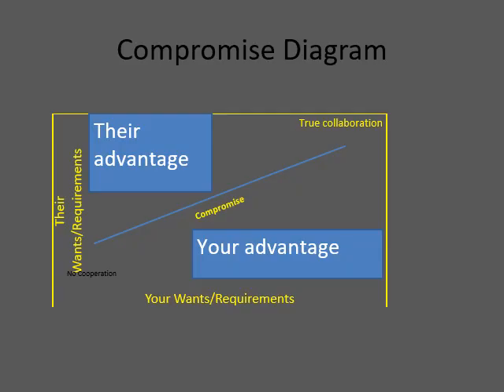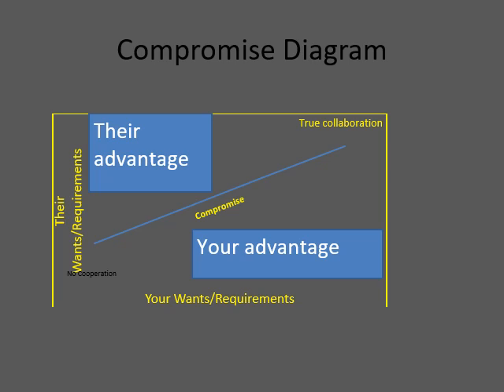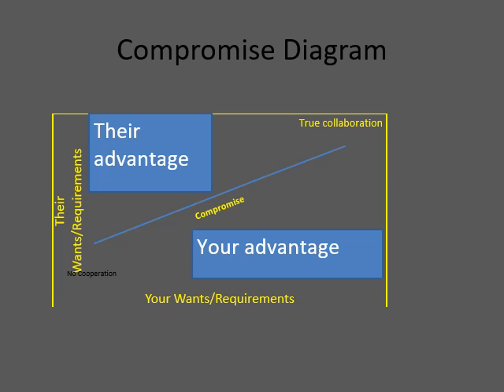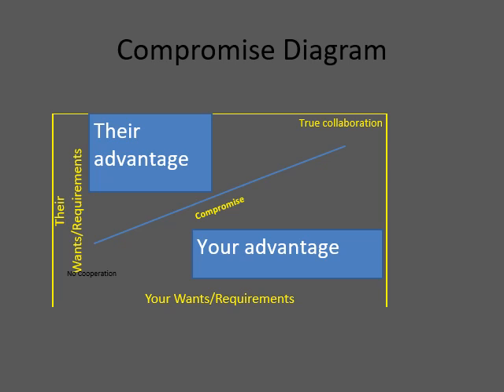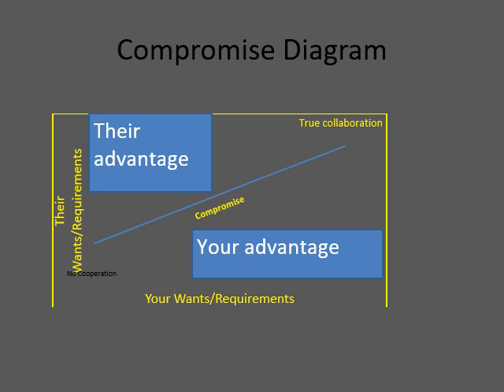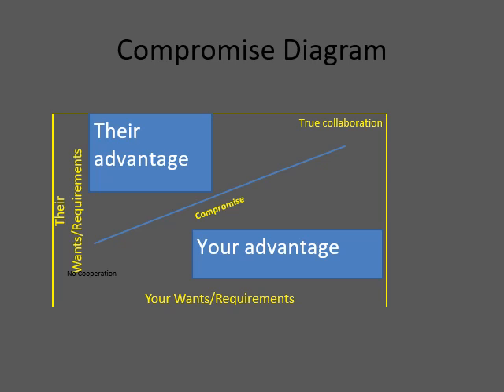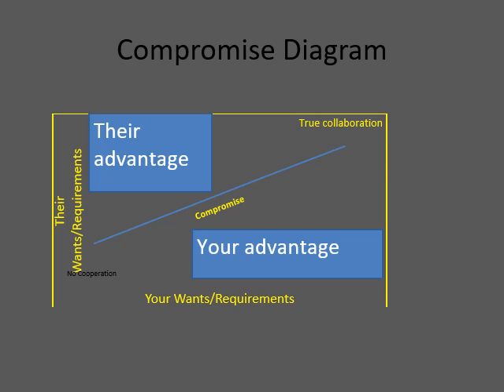Negotiation explained using a diagram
A simple, modified compromise diagram to help explain negotiations